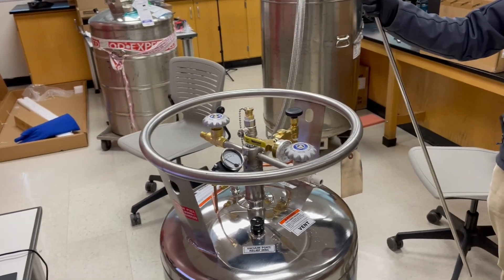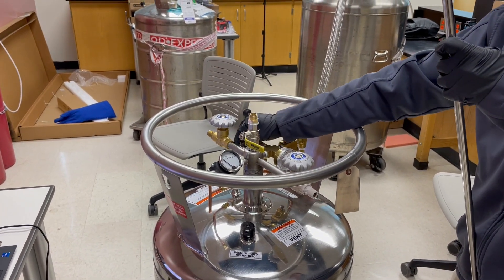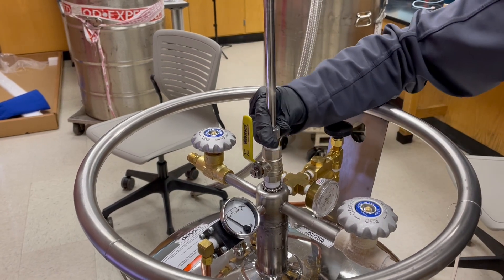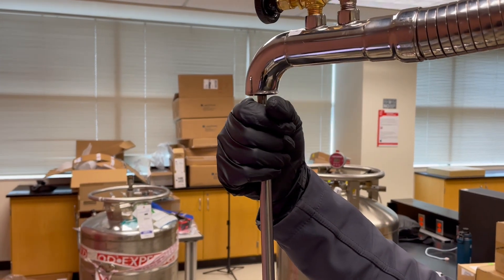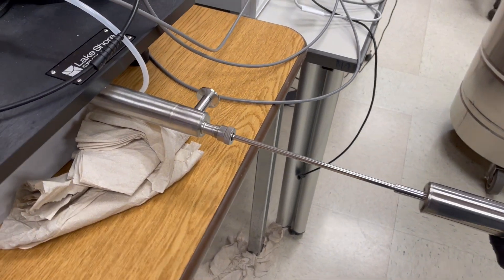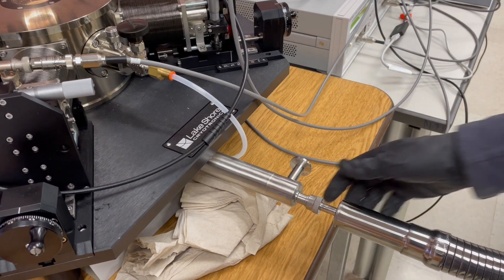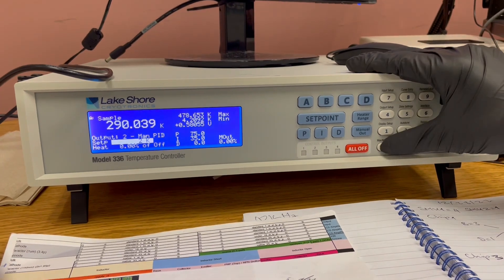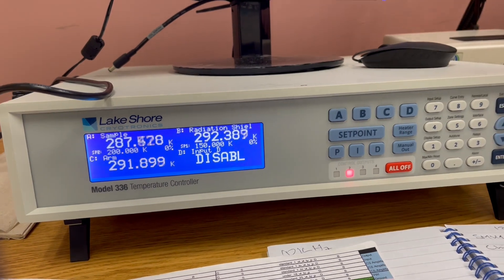How to insert the transfer line into the dewar